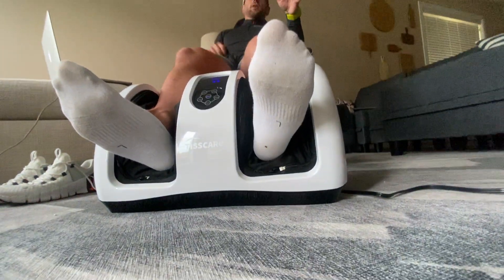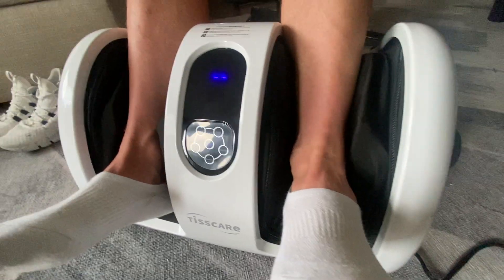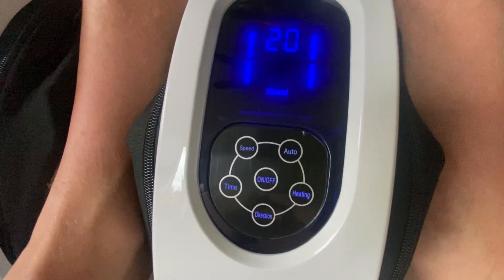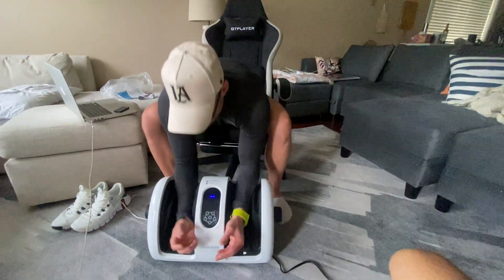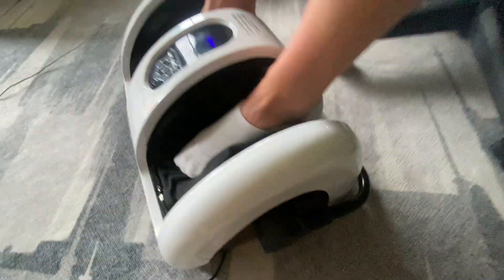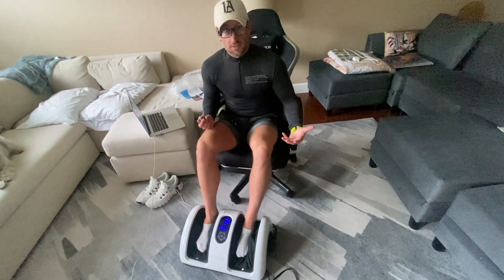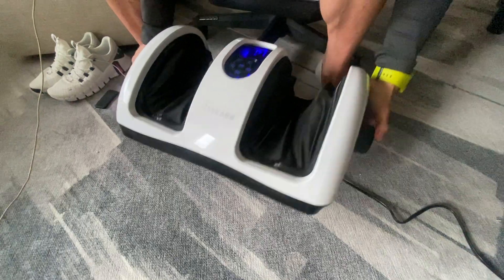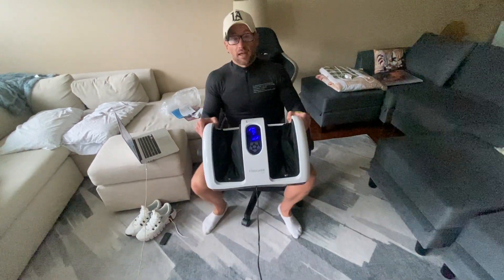Shiatsu Foot and Leg Massager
TISSCARE Shiatsu Massage Foot Massager Machine - Improves Blood Flow Circulation, Deep Kneading & Tissue with Heat/Remote, Neuropathy, Plantar Fasciitis, Diabetics, Pain Relief

👍【Simulated Hand Massage Experience】This foot massager combines four natural-feeling synthetic hands, ten rollers, and 96 nodes. These components mimic the massagist massaging techniques of kneading, rubbing, tapping, and stroking muscle tissue to simulate a Shiatsu massage. The massager meets all your needs with its three intensities rotations and 5-30 min timer setting for a more authentic experience.
🏆【360° Adjustable Support Bar/Carry Handle】 This foot massager machine can be adjusted freely to relieve the aching muscles of your feet, ankles, or calves while allowing you to carry it wherever you desire. There is a power cord bracket at the bottom for convenient storage.
🔥【Beneficial Heat Therapy】 Designed with an excellent heating system, this foot and calf massager has a two-level heat adjustment. The low setting is 104℉, and the high setting heats up to 125℉. The heat helps to accelerate blood circulation and maintain muscle and skin vitality. It benefits people with edema of the legs and feet and decreased mobility. The heat setting is also helpful for cold feet and legs.
💝【Easy to Use】 This massager has a remote control to provide more convenience making it especially helpful for people with mobility issues, and its simple operation is easily understood. The massager's compact design allows it to be kept in a smaller space. The breathable foot sleeves are easily detachable by being unzipped for convenient cleaning, ensuring a hygienic shiatsu foot massage.
🎁【Worry-Free Warranty】 All of our foot massagers are safety certified. Our professional customer service team will be happy to get back to you.